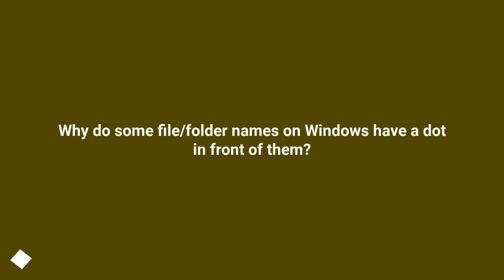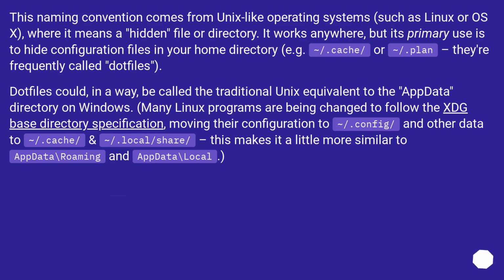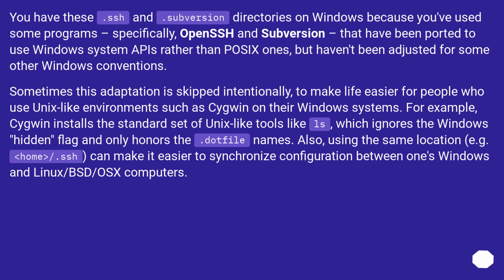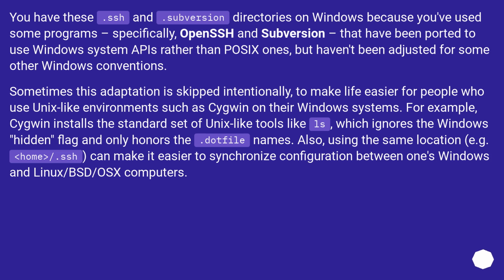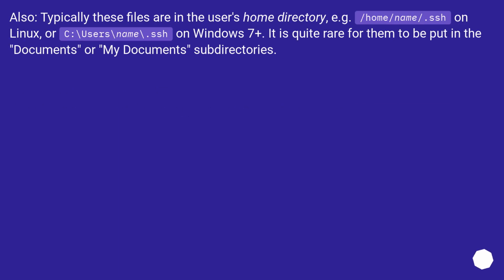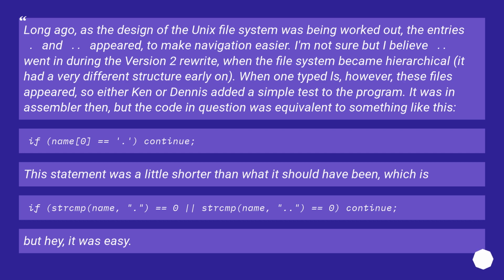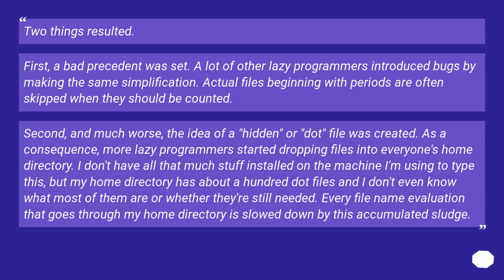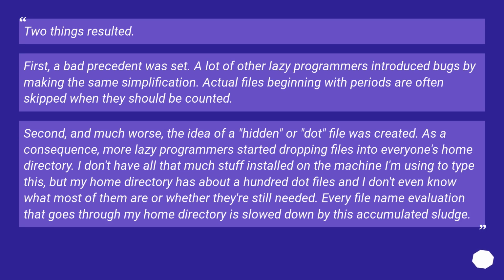Why do some file/folder names on Windows have a dot in front of them?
Chapters
00:00 Question
00:26 Accepted answer (Score 95)
04:22 Thank you